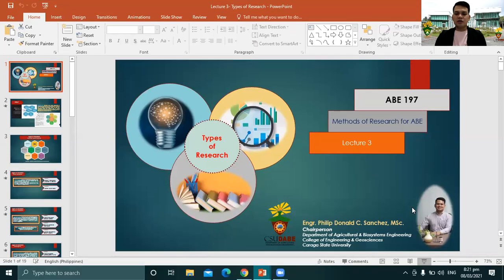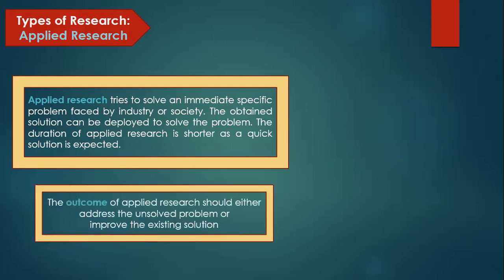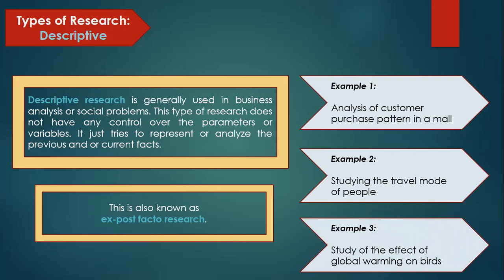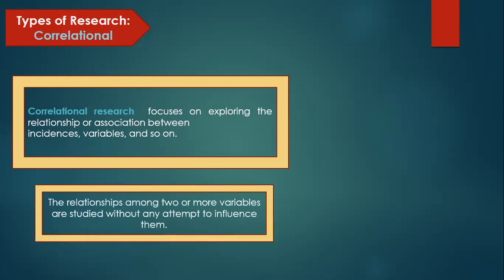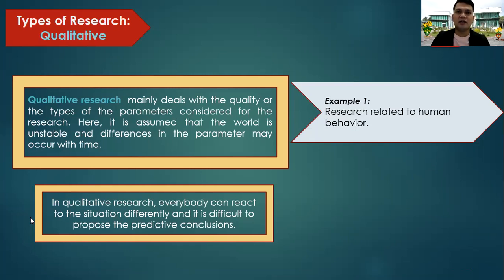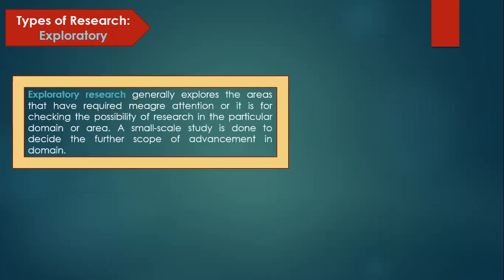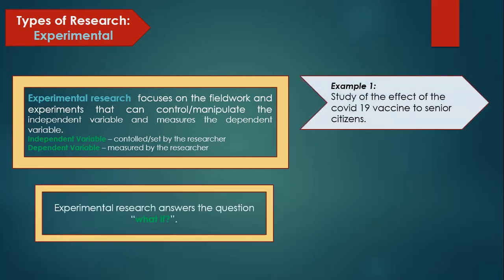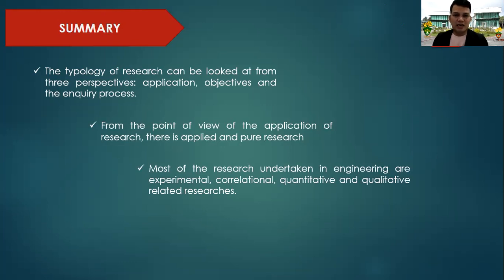Methods of Research for ABE (Lecture 3)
This lecture video discusses and focuses mainly on the types of research.